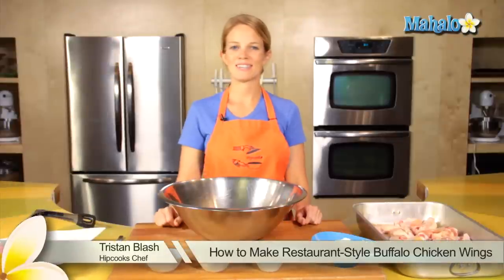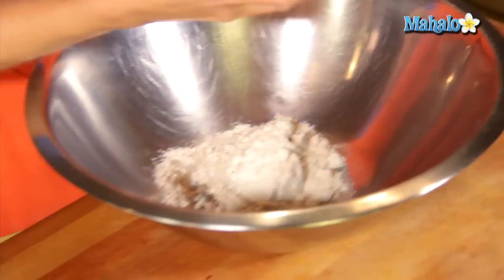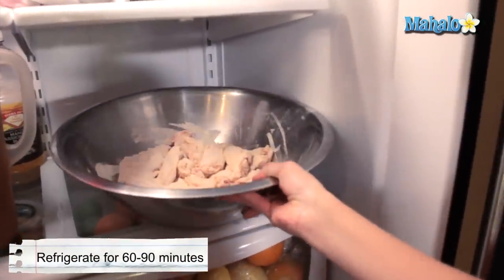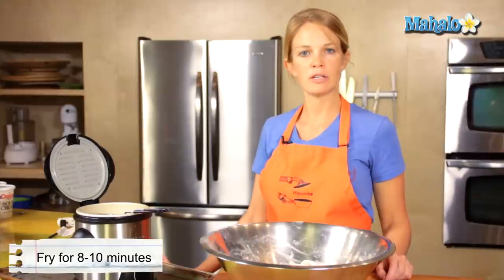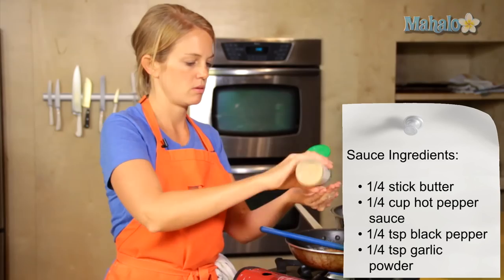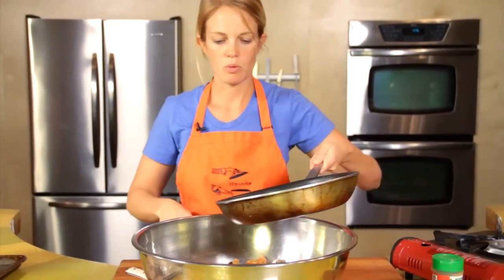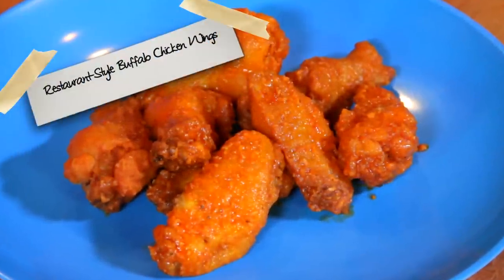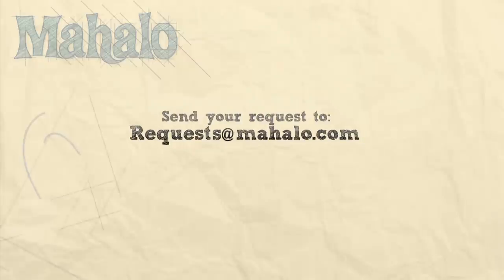How to Make Restaurant-Style Buffalo Chicken Wings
Learn how to make restaurant-style buffalo chicken wings with the help of Mahalo and Tristan! This tasty recipe is perfect for guests or anytime you feel like chicken wings. Enjoy!